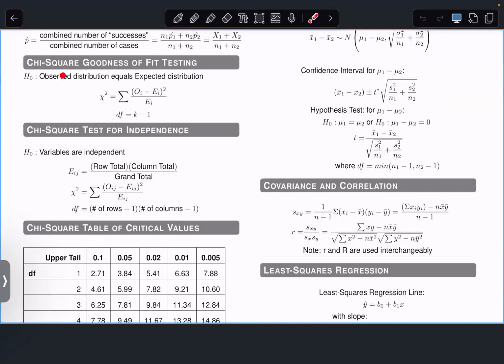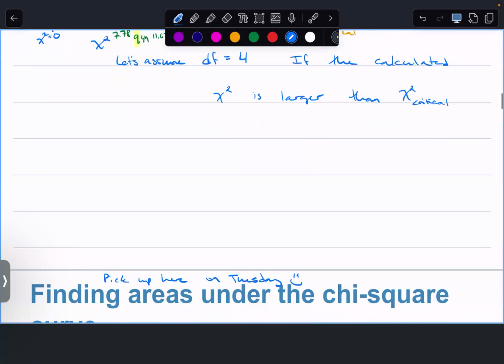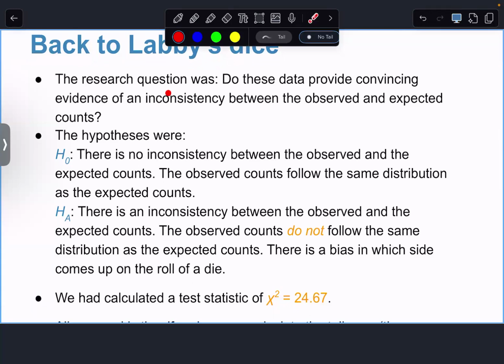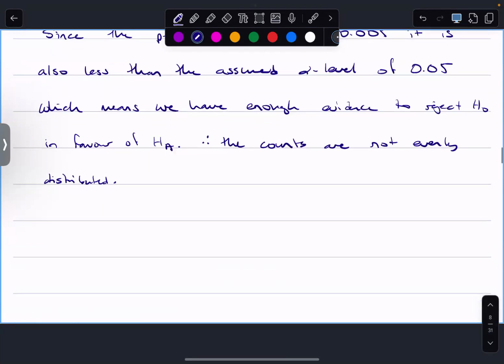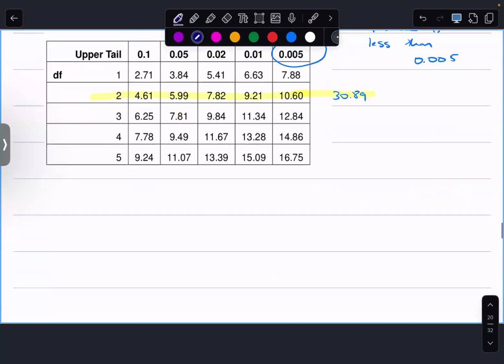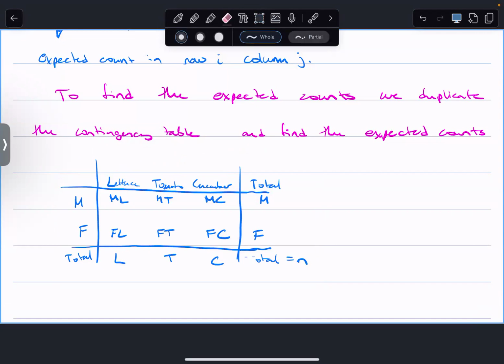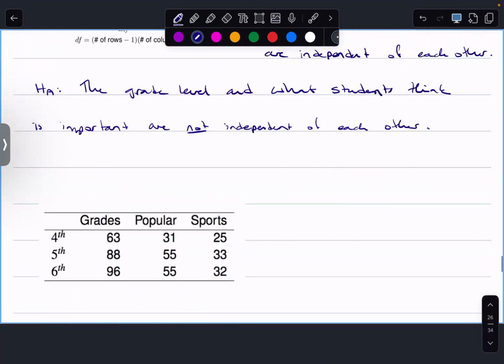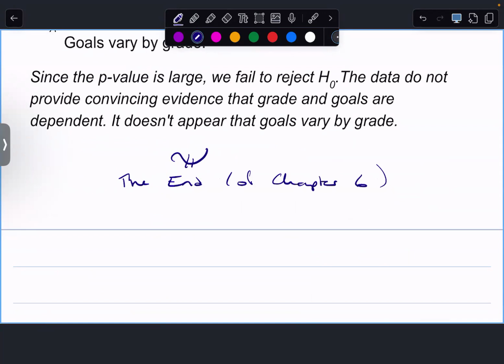Stat 121 Nov 5, 2024 - Chi squared GOF and Chi squared test of independence